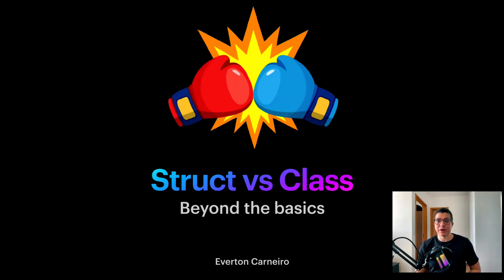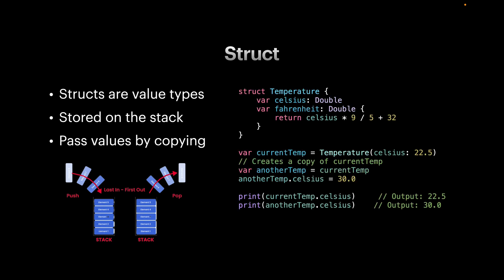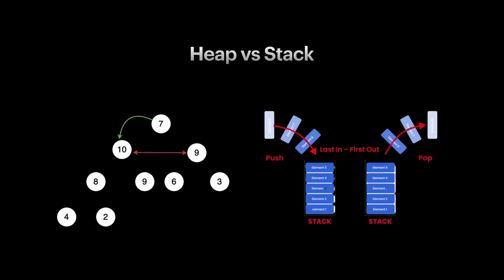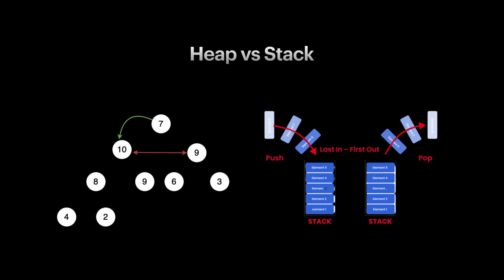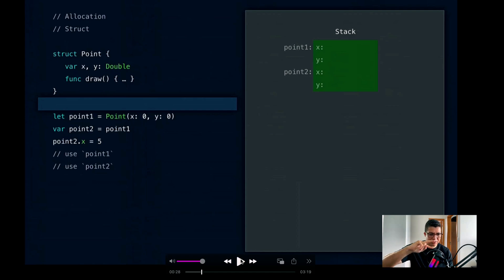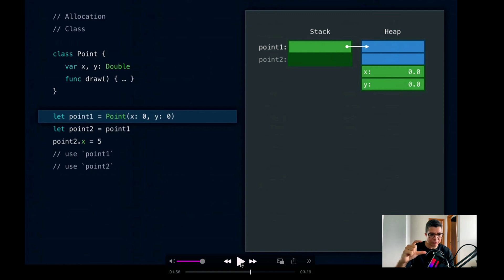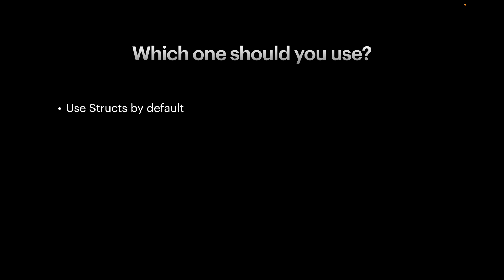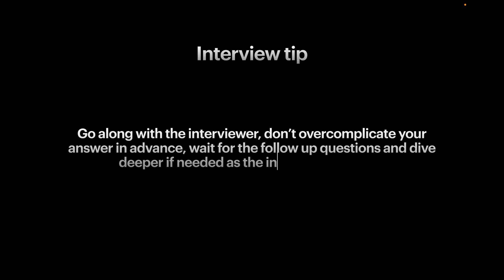iOS Interview Questions Deep Dive | Struct vs Class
Are you ready to ace your next iOS development interview?

In this deep-dive video, we're going to explore one of the most fundamental and frequently asked questions: "What's the difference between a class and a struct?"  I'm here to help you go beyond the basics and gain a comprehensive understanding of this critical concept.

This video isn't just for beginners – it's for intermediate and advanced developers too. Whether you're brushing up on your iOS knowledge or preparing for an important interview, this comprehensive guide will equip you with the knowledge and skills you need to succeed.

Get ready to level up your iOS game and land your dream job!